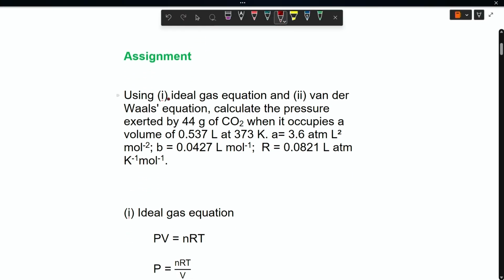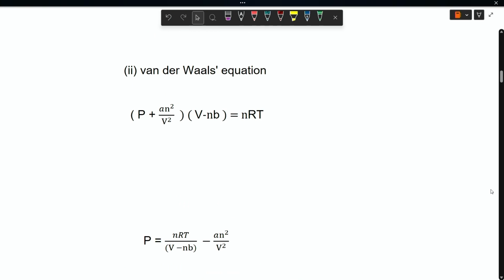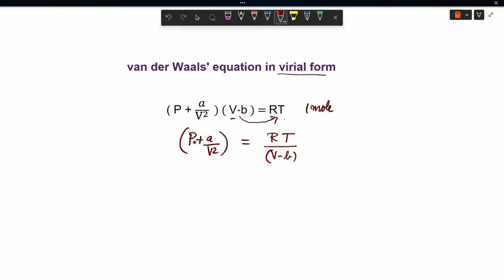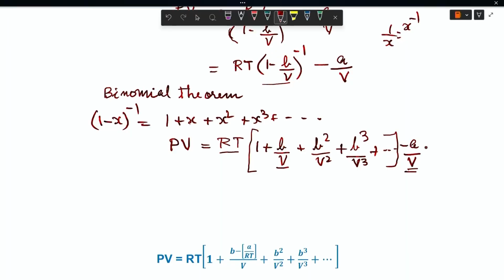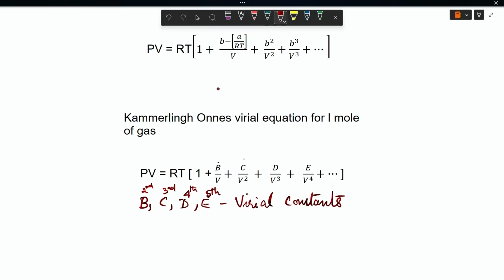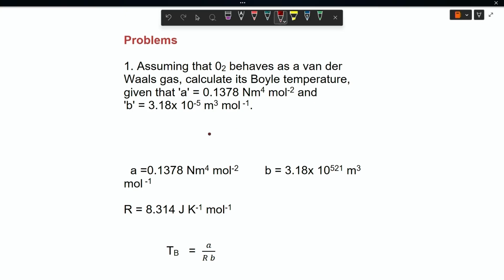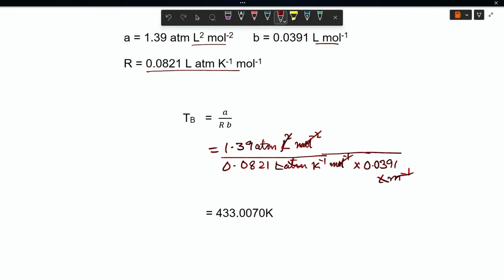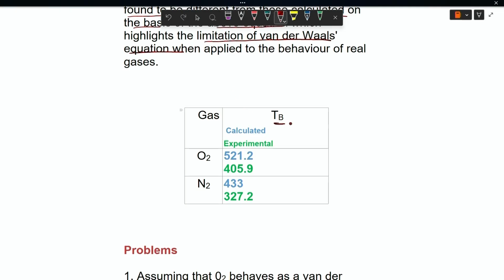15. Boyle Temperature